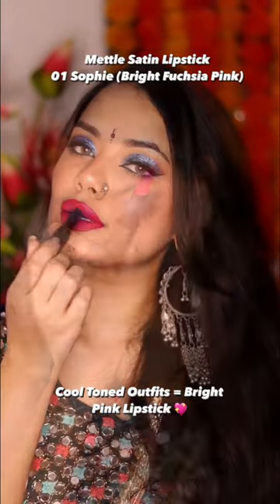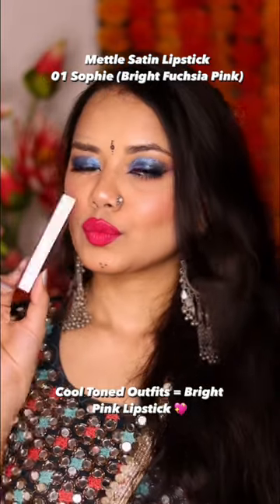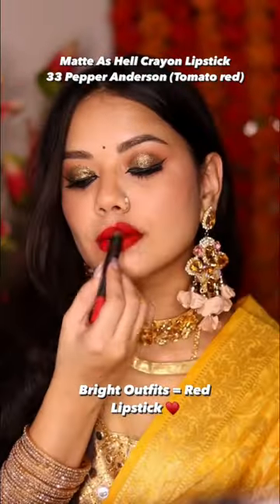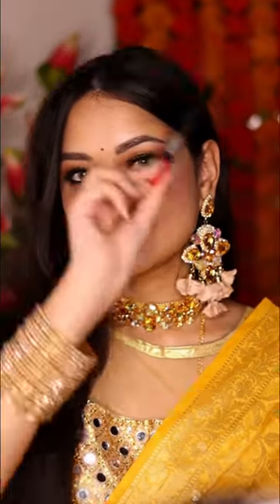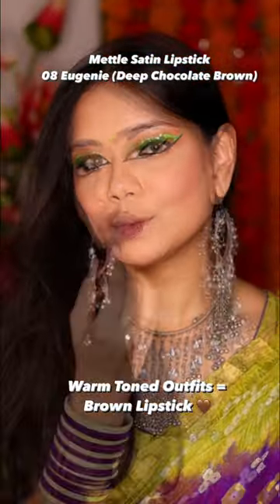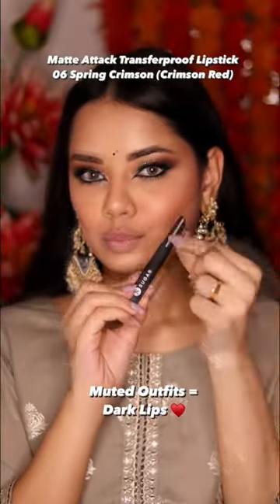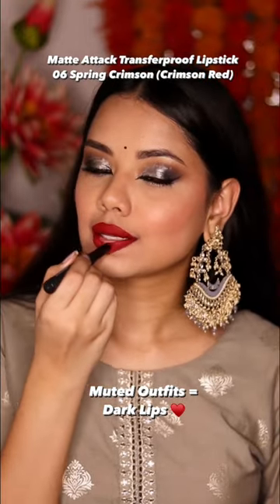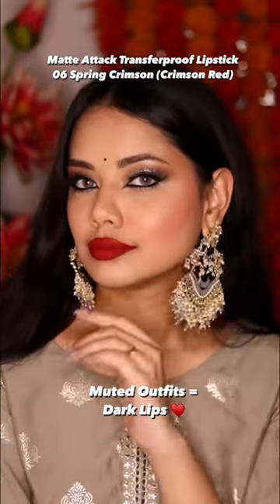Lipstick & Outfit Combination Guide😍 | SUGAR Cosmetics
Lipstick & Outfit Combination Guide😍 - Can't figure which lipstick to pair with your favourite outfit? Here's a simple guide for your next outing. Watch these stunning looks created by Shubhangi Anand ( @shubhangi anand on YouTube) and let us know how you liked it.

✨ Mettle Satin Lipstick - 01 Sophie
✨ Matte As Hell Crayon Lipstick - 33 Pepper Anderson
✨ Mettle Satin Lipstick - 08 Eugenie
✨ Matte Attack Transferproof Lipstick - 06 Spring Crimson